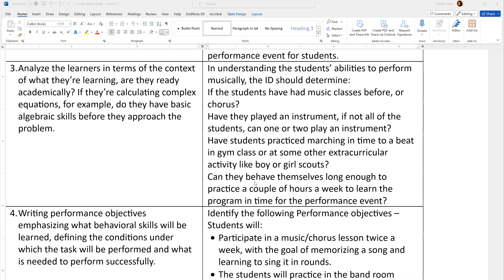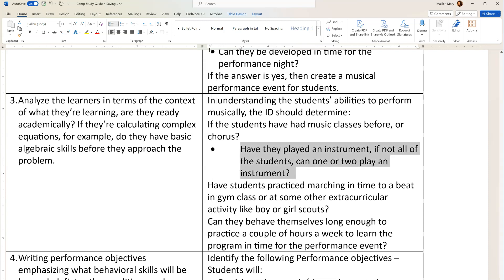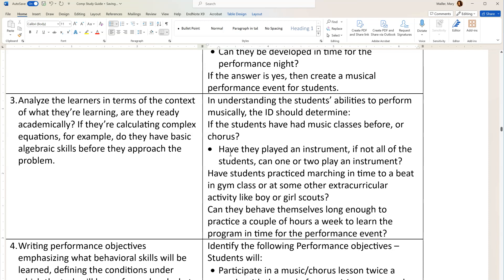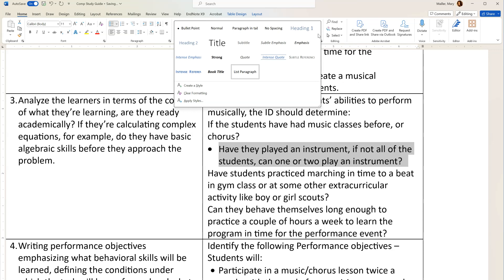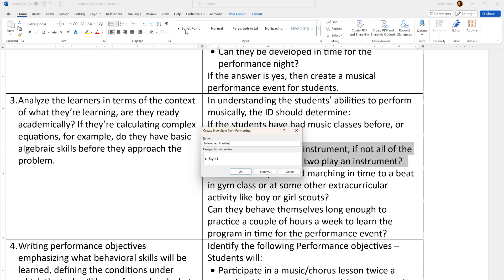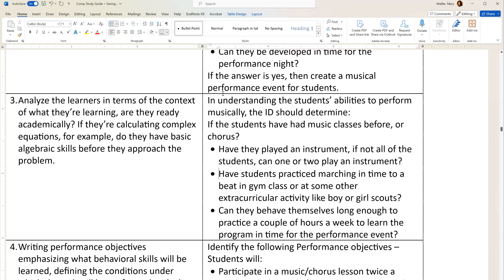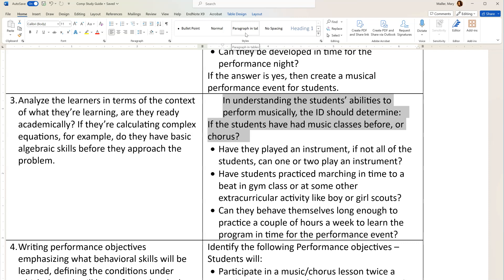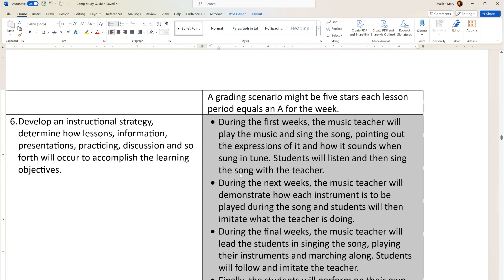MS 365 Word Format Bullets and Text in a Word Table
A fast and easy no nonsense guide to formatting bulleted text and paragraphs of text in a MS table. I'm using MS 365 here, but the instructions will probably work for other later versions of Word as well.